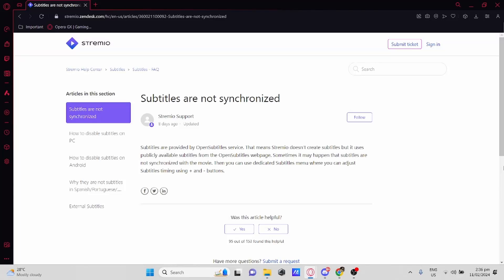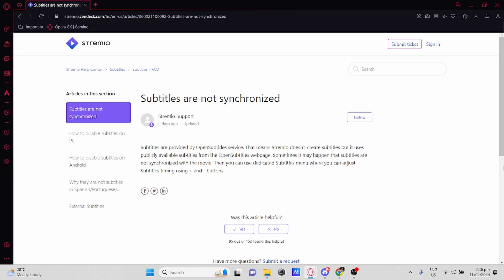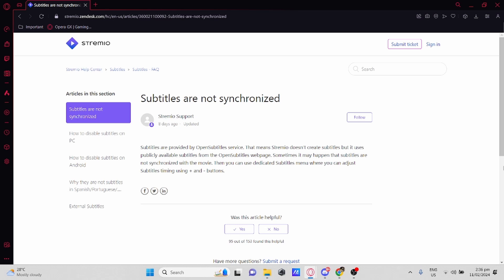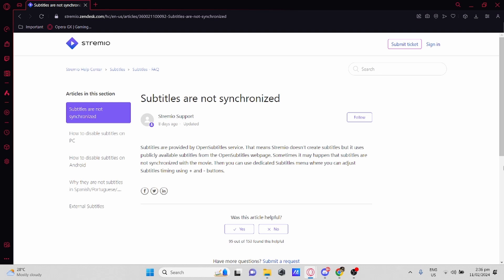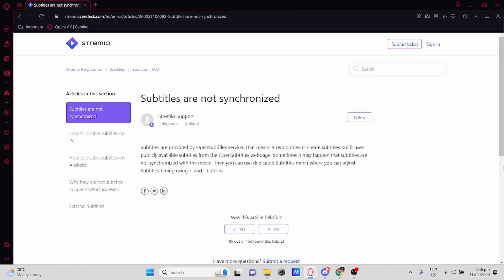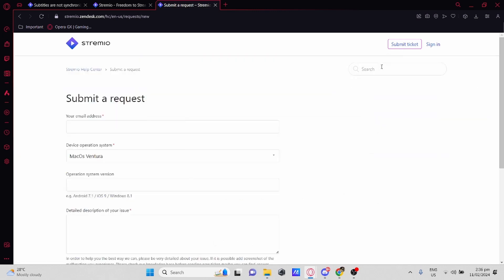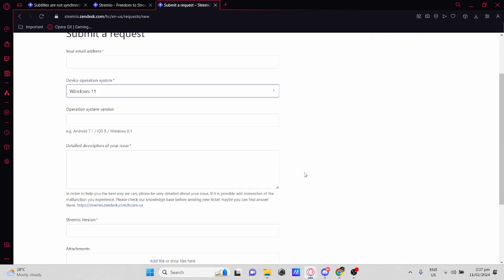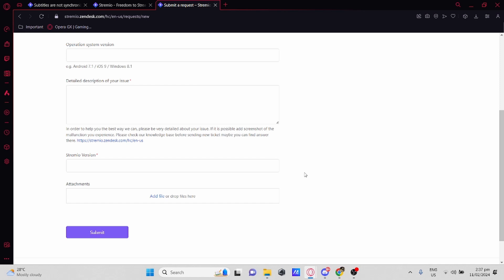How to Fix Stremio Subtitles Not Working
If you encounter subtitle issues in Stremio, it could be that the substitles are  not synchronised. In this video we will go though this process to fix your subtitles not working in Stremio.